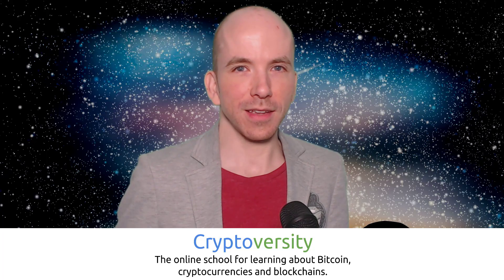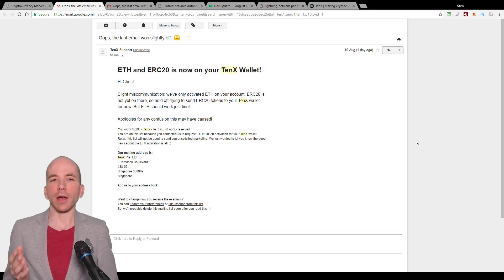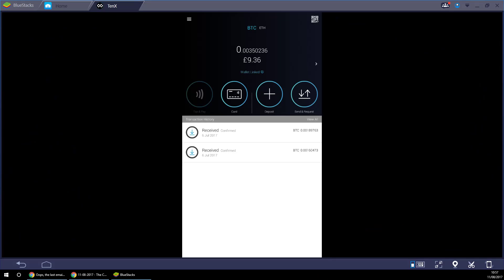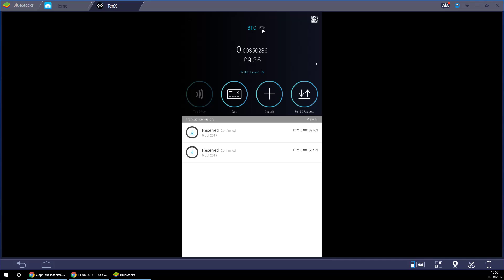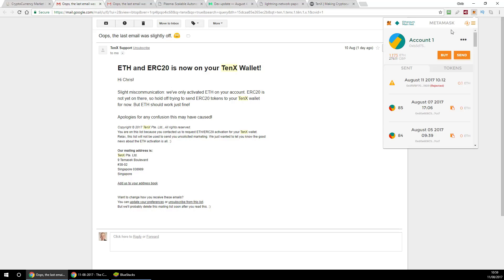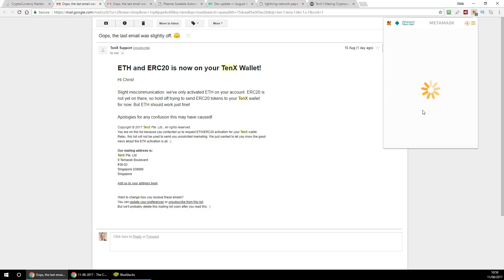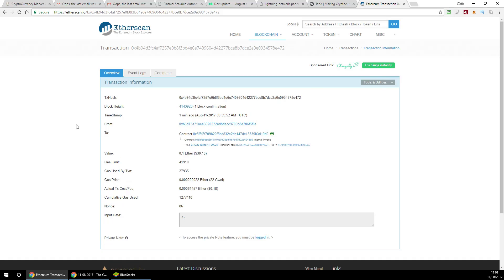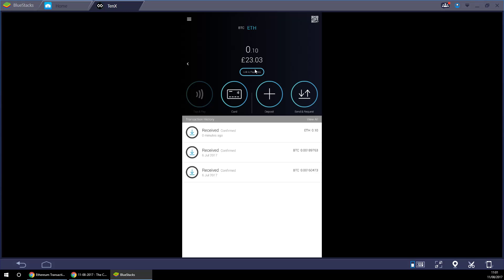Plasma ☄ To Scale Ethereum To BILLIONS Of Transactions Per Second / TenX 💳 Adds Support For ETH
**On today's episode of The Cryptoverse:**
You can now spend your Ether anywhere that accepts VISA thanks to the latest update to the TenX card.
And Introducing Plasma, an upgrade to Ethereum that could enable billions of transactions per second.

**Please Support The Cryptoverse And Boost Cryptocurrency Adoption By Becoming A Patron:**

**Tip Me With Crypto:**
Bitcoin:
1Lak8zkQbUB5FgDD6ci6M82oTVBveuBxBT

LiteCoin:
LcWP642P7NYTHg7wC6LscdeBi9wHcj45LB

Dash:
XoJrvgobQAtphXmcxStATPJQUgZYpWVMFu

Ethereum:
0x3a8c8a9932f53a7224b51b6373cf2c726ab9b721